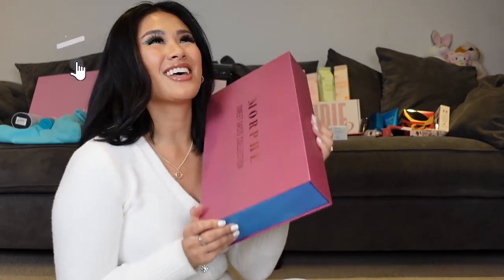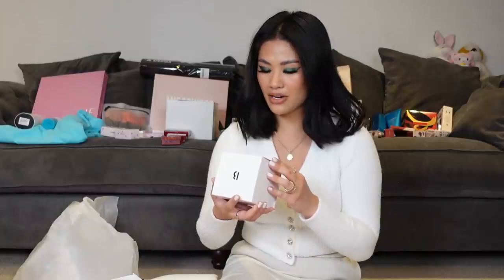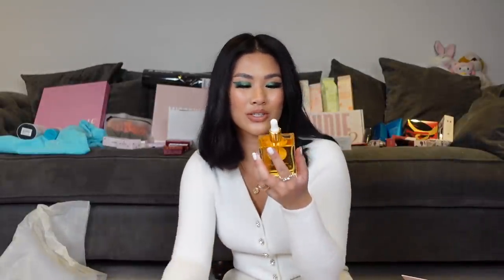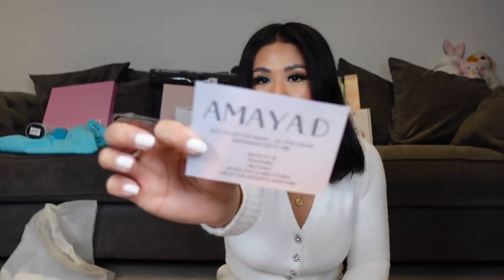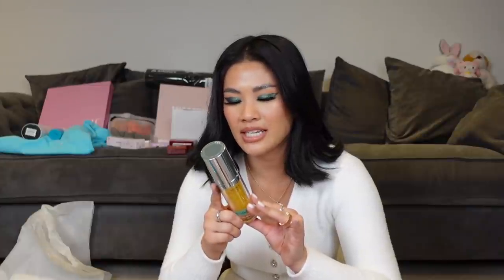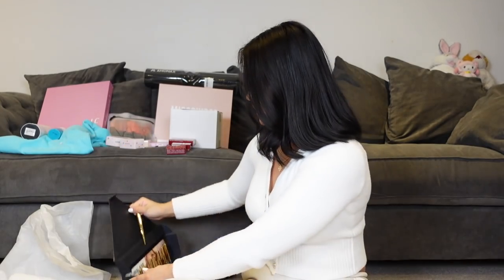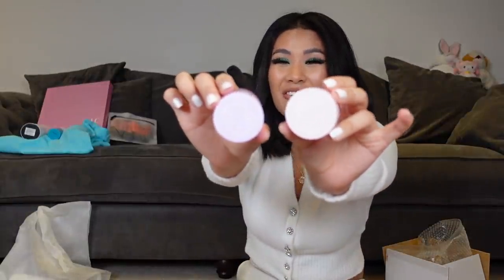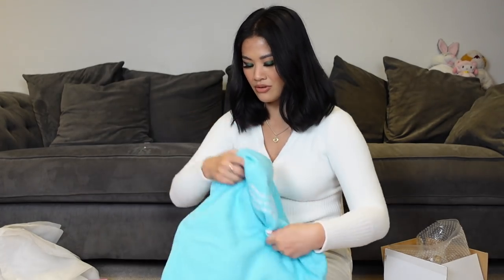MAKEUP PR UNBOXING AND GIVEAWAY! Unboxing Laura Lee Los Angeles, Colourpop, NARs, ELF, Fenty & more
Use code “Ling” at Morphe

I LOVE YOU DUMPLINGS! 🥟❤️

 ling kt